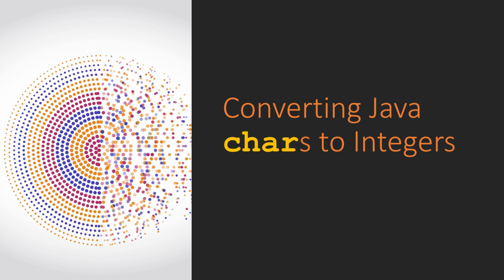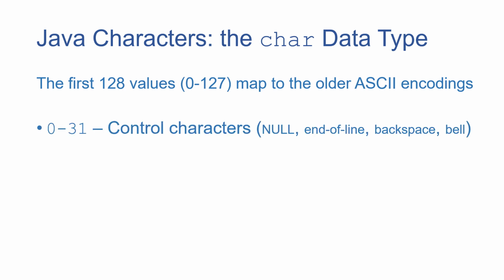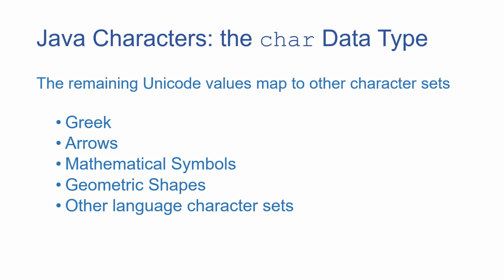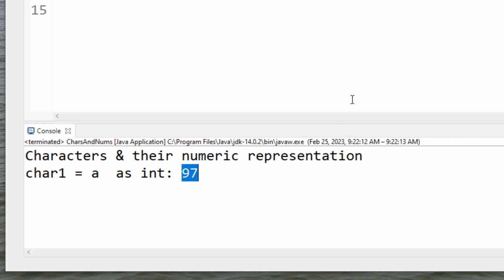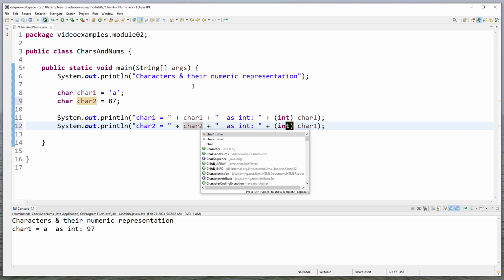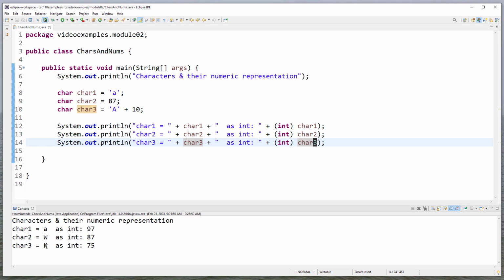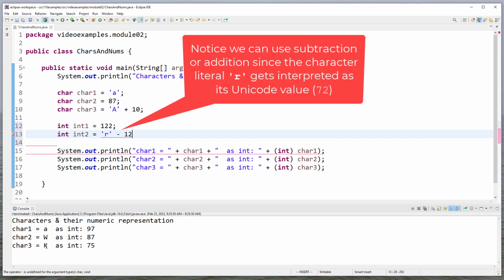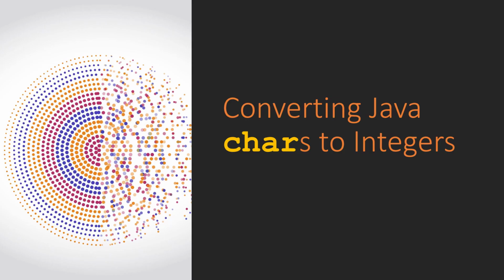Overview of Character Representation in Java & Conversion to int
0:09 - Overview of the Java char type
1:47 - Declaring a char & printing it out
2:00 - Printing the char's value as an integer value
2:16 - A table of Unicode values
2:34 - Initializing a char variable with an integer value
3:13 - Initializing a char variable with the result of arithmetic between a char literal and an integer value
4:01 - Using int variables to represent characters